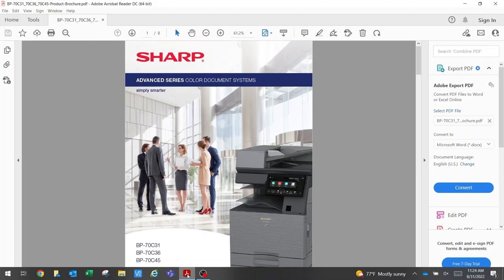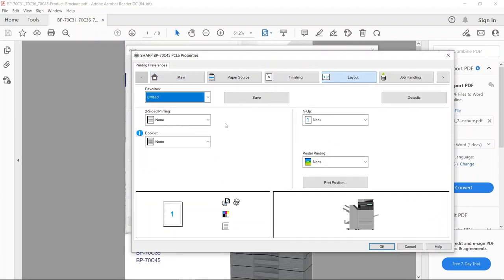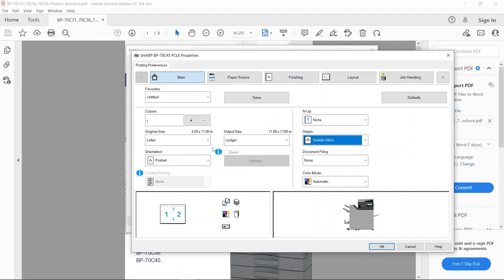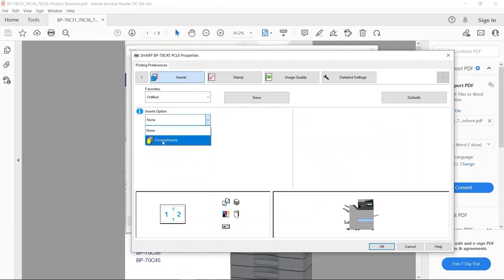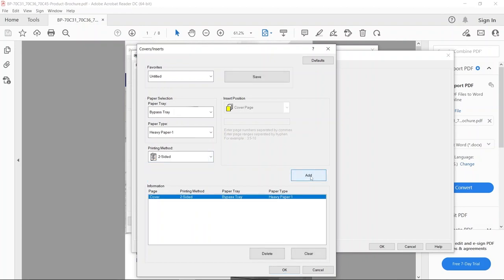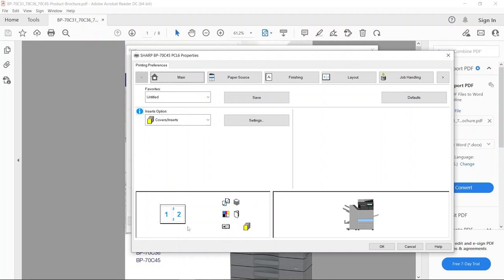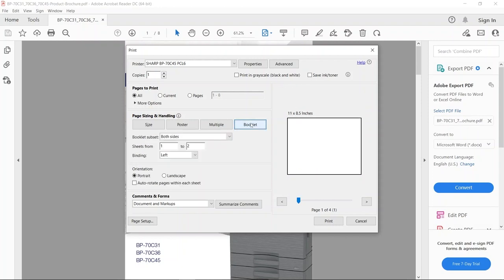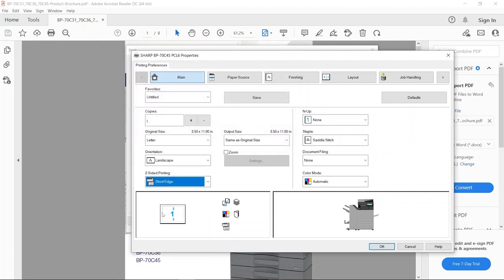Sharp: Printing Booklets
Learn how to print booklets on Sharp multifunction printers.